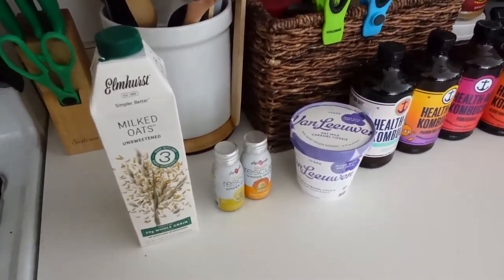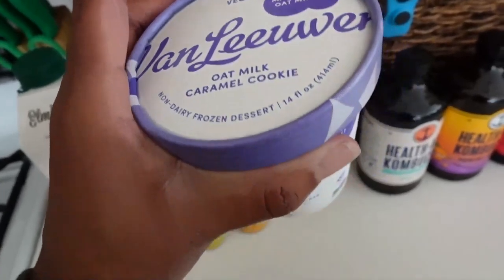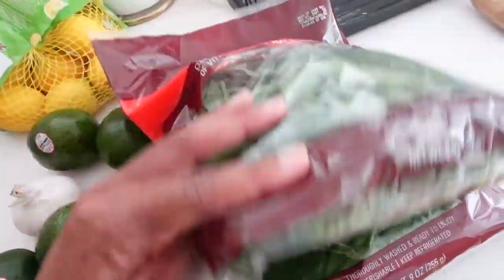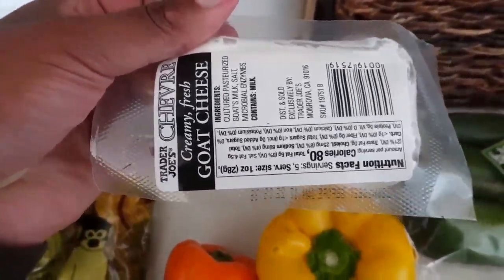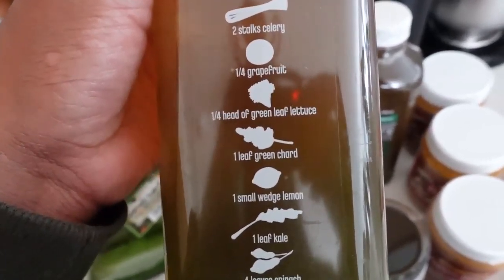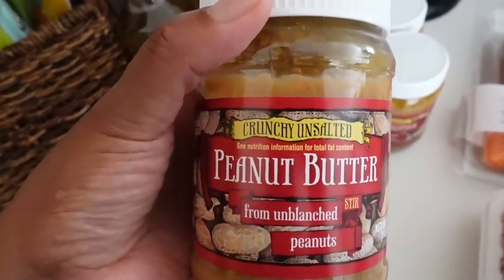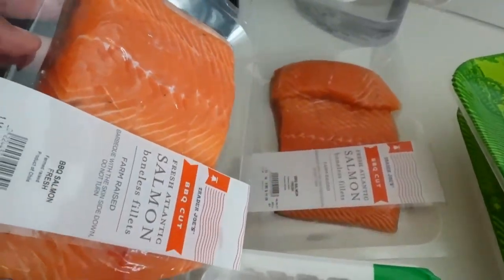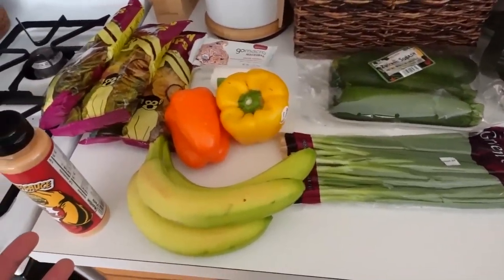grocery haul and meal prep with me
Also if you have any video suggestions or things that I can do better with my videos, please do let me know. I am always open to growing and learning.

Stay safe and don't forget to stay kind, stay true, and stay laughing!

LETS BE FRIENDS OVER HERE TOO...

CAMERA USED
Sony ZV-1
Edited by JasmineRossette using Adobe Premiere Pro